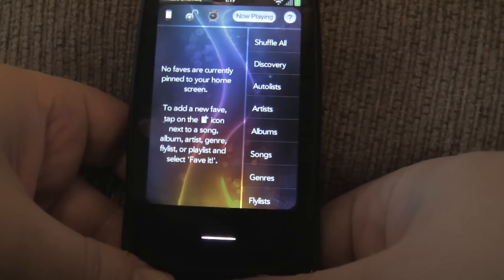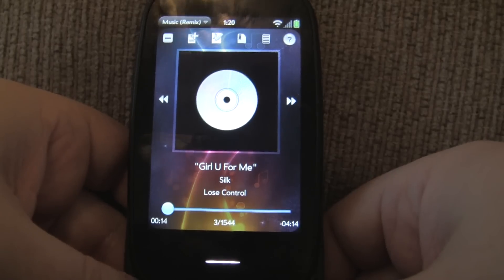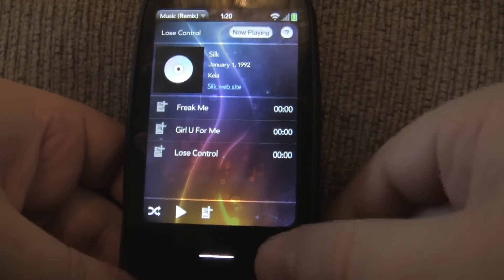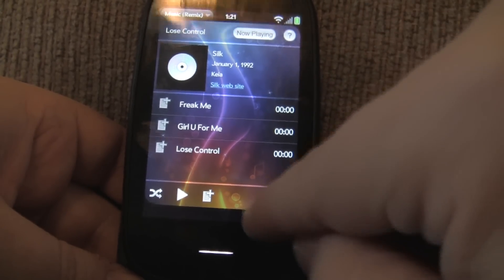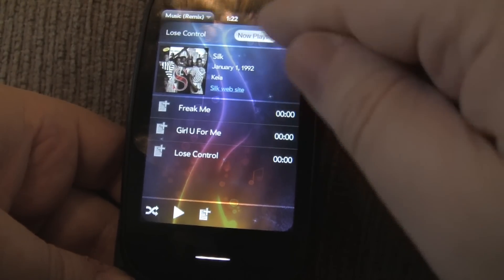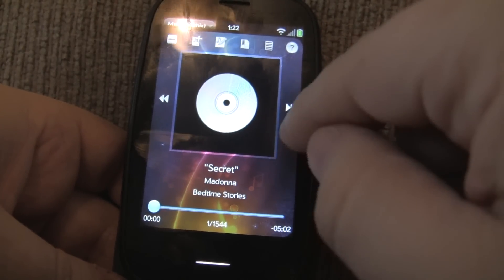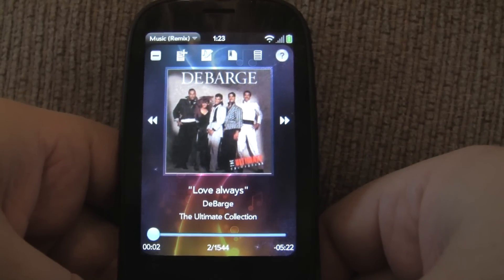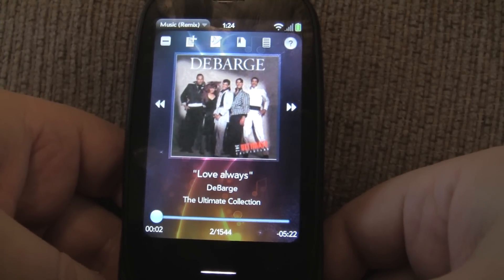Music Player (Remix) 2.0 - Album Art Downloading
Music Player (Remix) 2.0 is the next generation music listening experience on webOS and will be available soon in the app catalog. A public beta has been released as a homebrew app and can be downloaded

In this video I demonstrate the new album art downloading feature, as well as the re-designed album song list screen featuring album information such as release date, record label, and artist website. (NOTE:  The public beta will not have this feature due to the use of a webOS 2.0 specific feature.  The final app catalog version will have the feature).